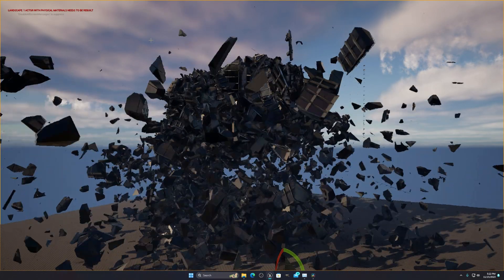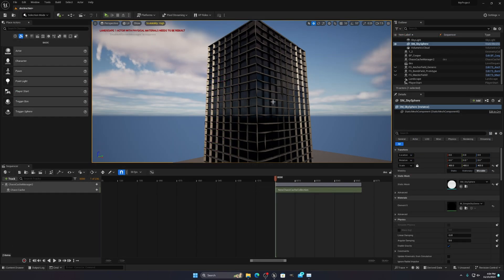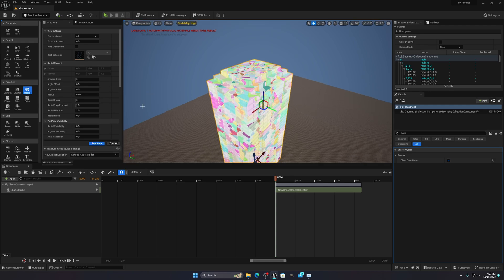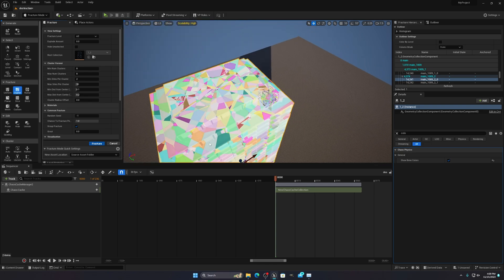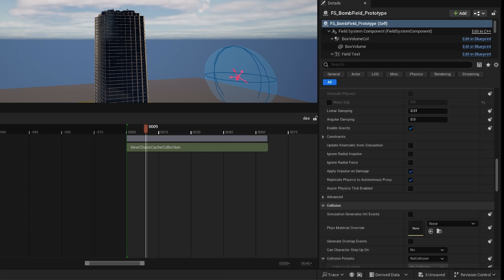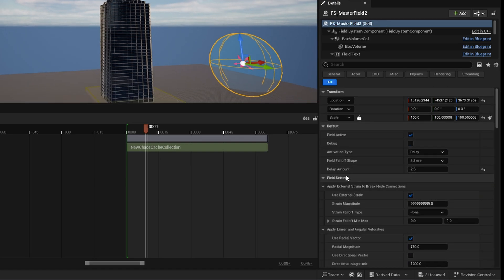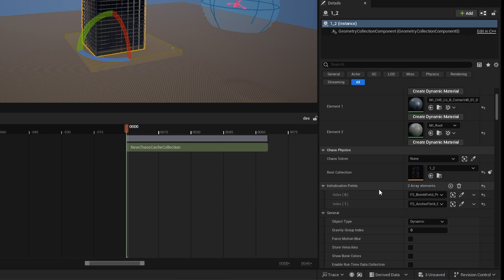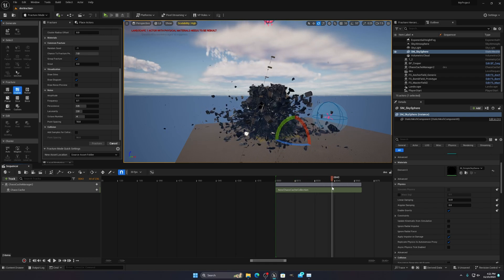"Mastering Realistic Building Destruction in Unreal Engine5 ''......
"Dive into the mesmerizing realm of Realistic Building Destruction in Unreal Engine! 🌟🏢💥 This YouTube series is your gateway to mastering the art of creating immersive and true-to-life destruction sequences within the powerful Unreal Engine environment. Explore the latest techniques, dynamic physics simulations, and expert insights that will empower you to craft visually stunning and believable building demolitions. Perfect for game developers, 3D artists, and enthusiasts, these tutorials and showcases will unveil the secrets behind achieving realism in virtual destruction. Elevate your Unreal Engine skills and transform your projects with captivating, physics-driven building collapses.